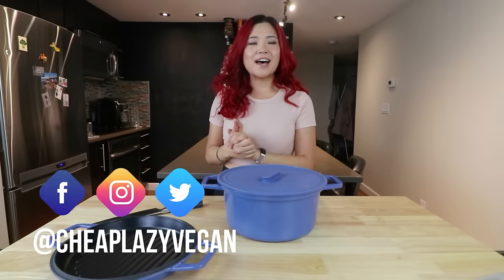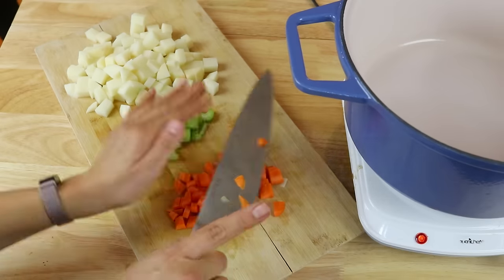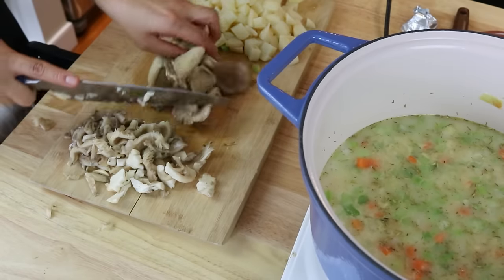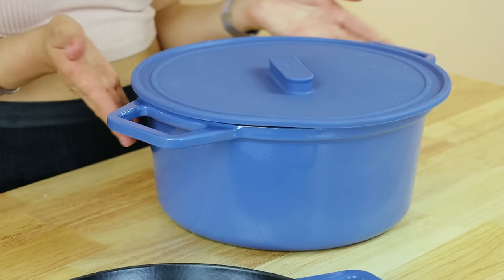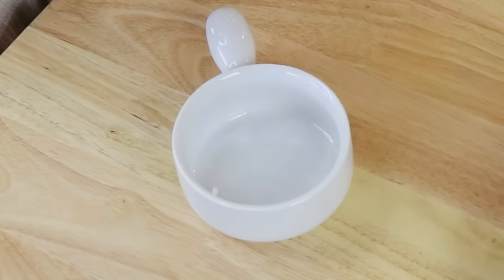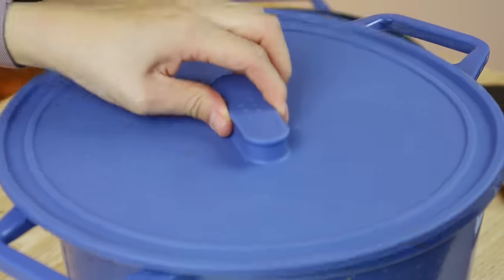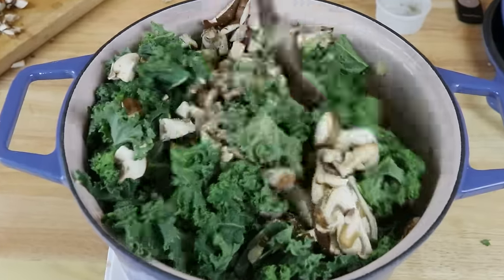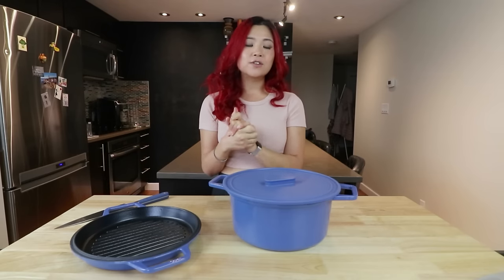Low Calorie High Protein One Pot Vegan Recipes For Weight Loss (easy vegan meal ideas)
TIMESTAMPS
0:00 Intro
1:17 Vegan Clam Chowder
6:23 Healthy Korean Army Base Stew (Budae Jjigae)
9:00 Veggie Packed Minestrone